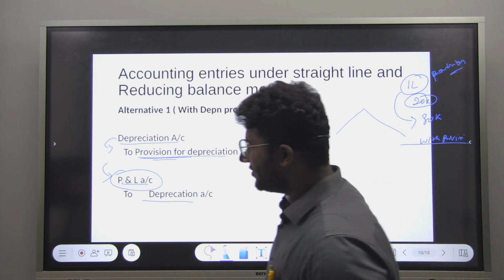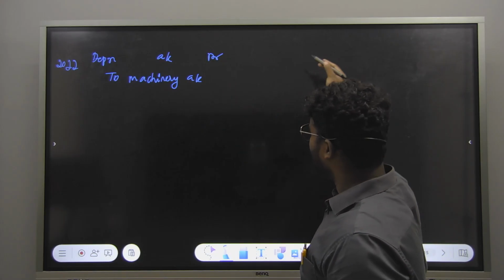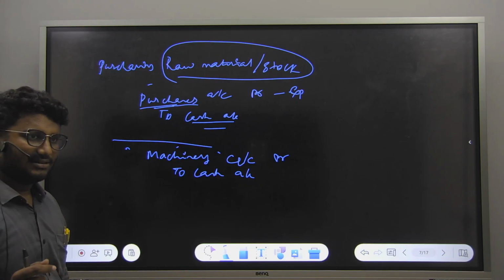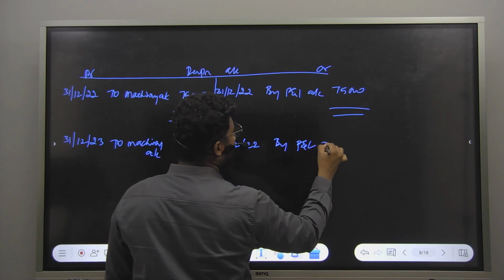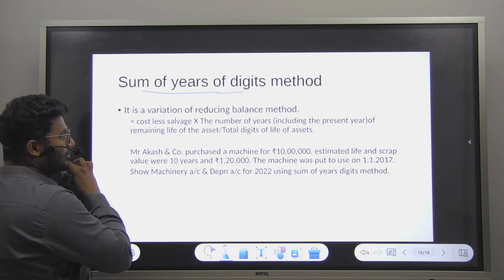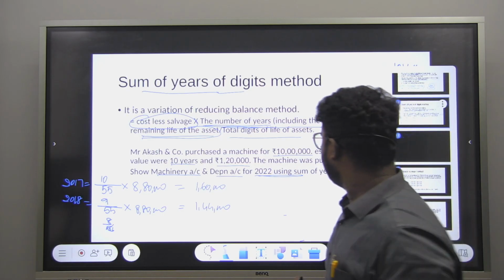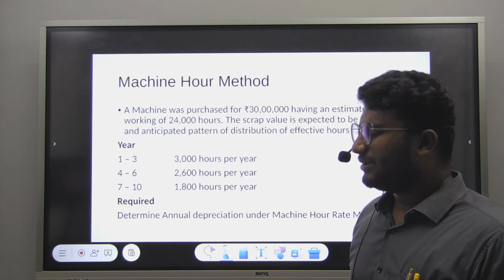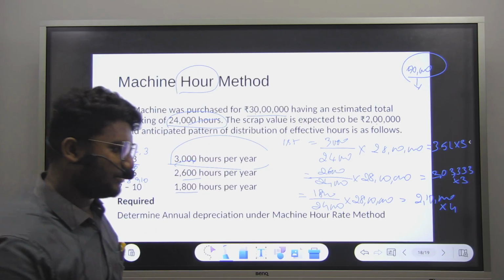CA Class -23-05-25